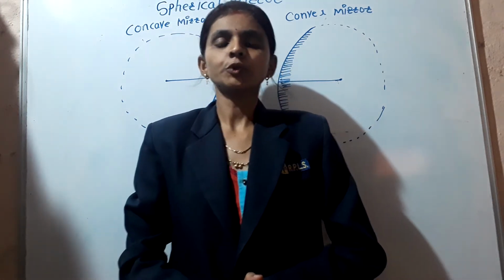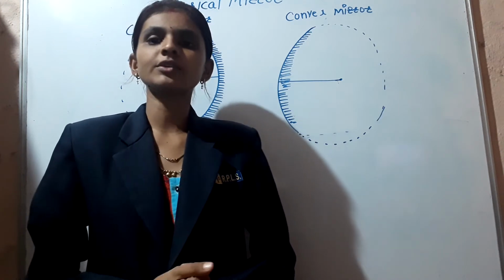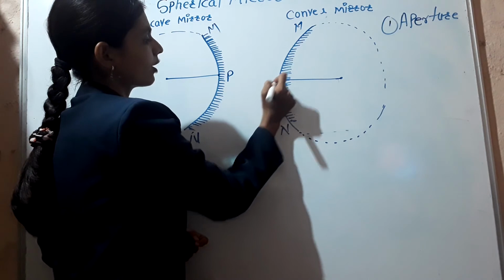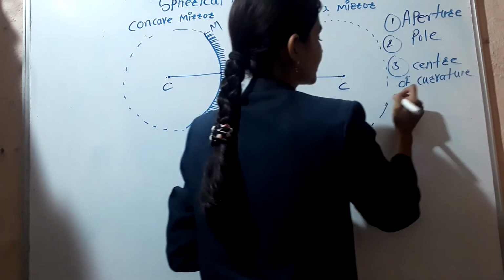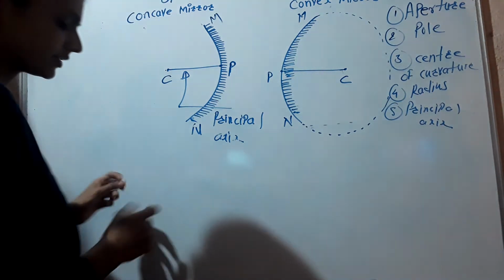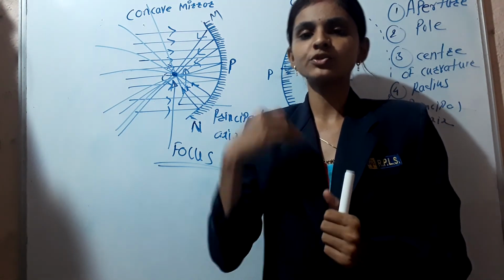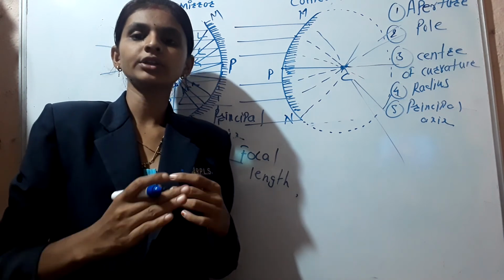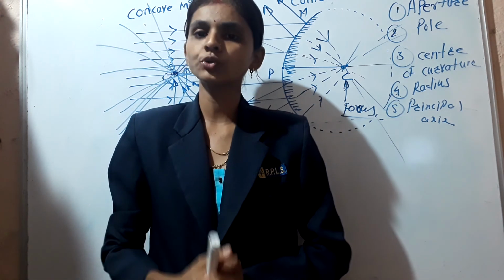Spherical mirror(concave and convex mirror)